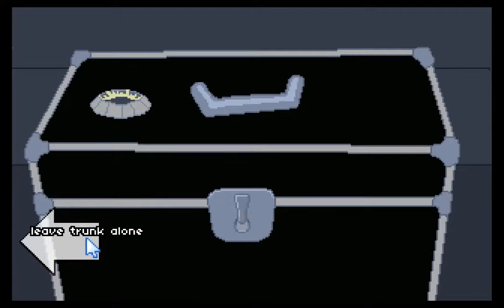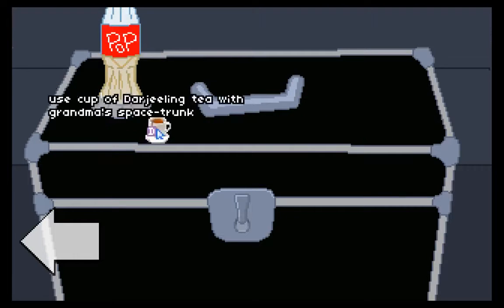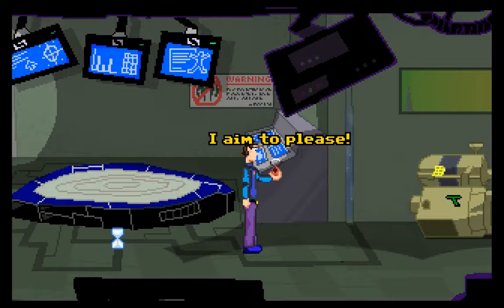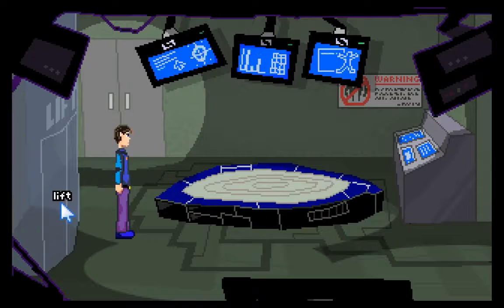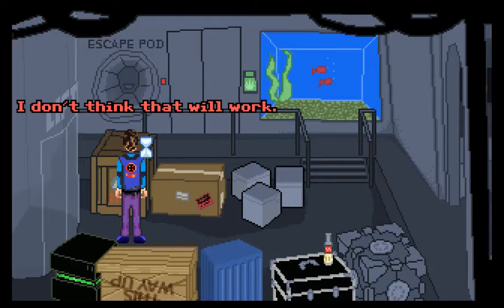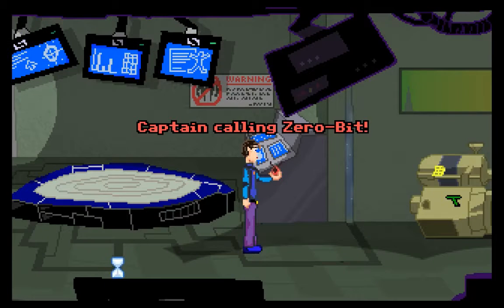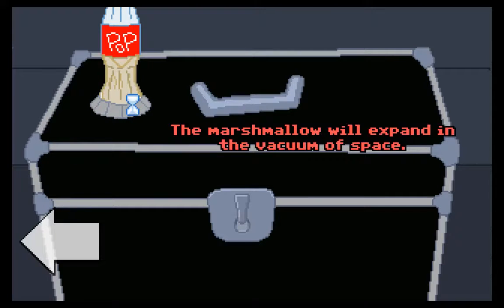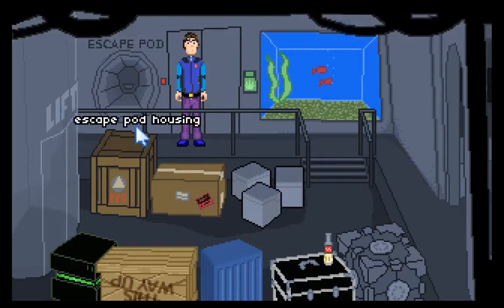Noobvision meets Cpt Disaster (13). Space chest. (redux)